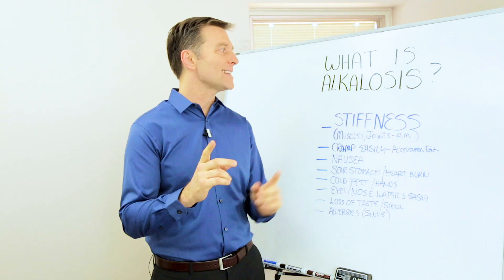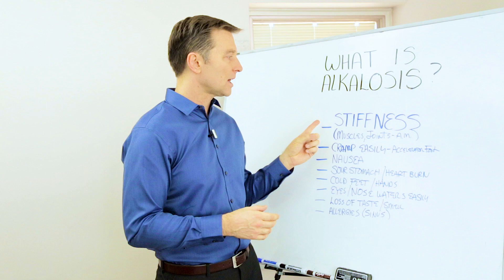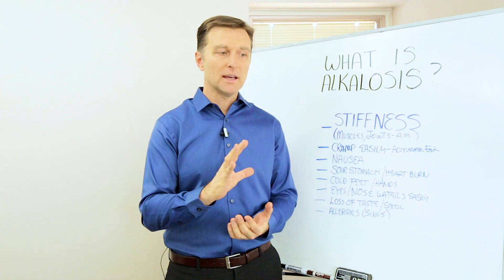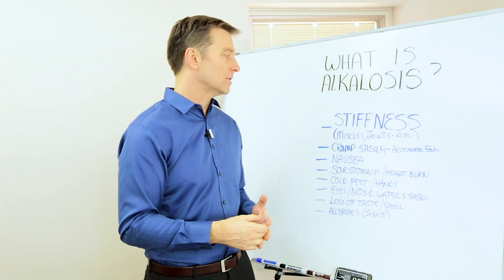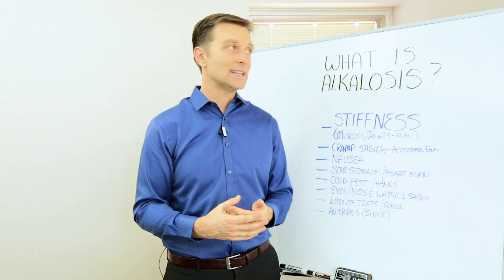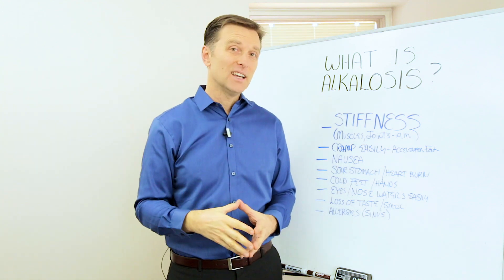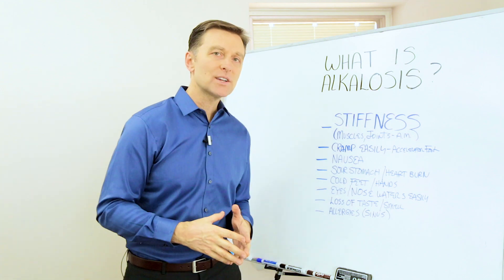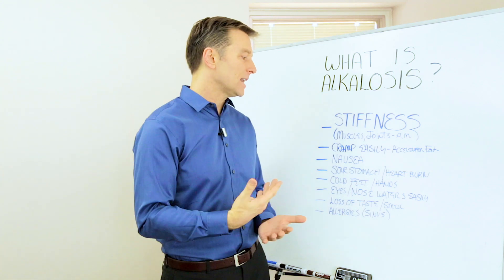Respiratory Alkalosis – Causes, Symptoms & It's Remedies by Dr.Berg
Dr. Berg’s Digest Formula:
(This is a combination of apple cider vinegar powder and betaine hydrochloride - take 2-4 before meals)

Dr. Berg talks about alkalosis and what this is. He discusses the symptoms:
1. Stiffness
2. Muscle cramps
3. Nausea
4. Sour stomach, heartburn, or acid reflux
5. Cold feet and hands
6. Eyes and nose water easily
7. Loss of taste
8. Allergies

Apple Cider Vinegar and Betaine Hydrochloride is the remedy that will help.